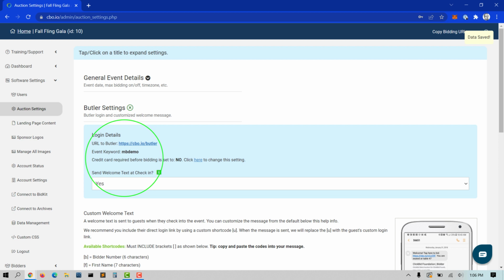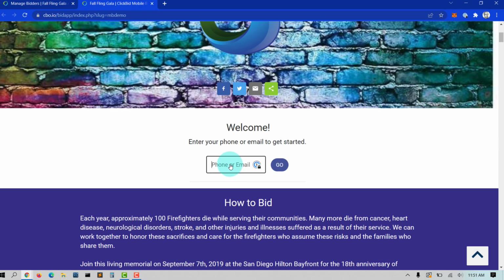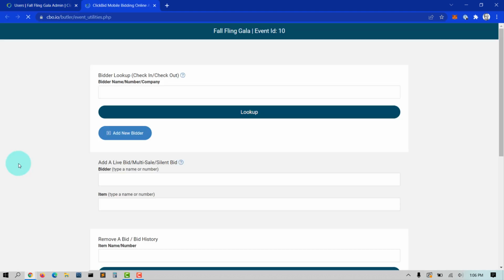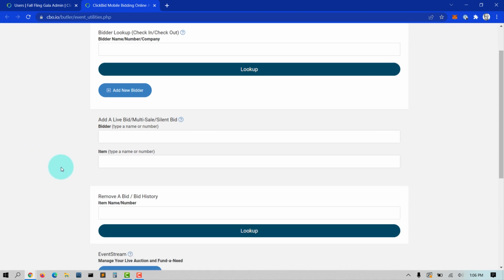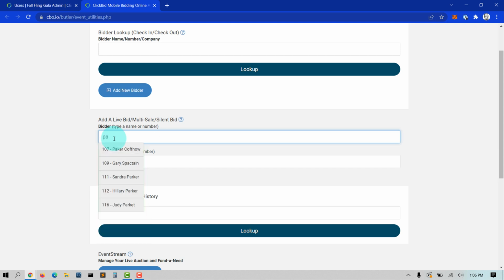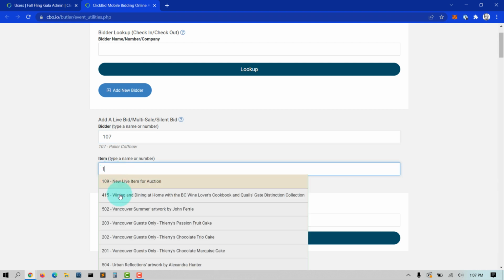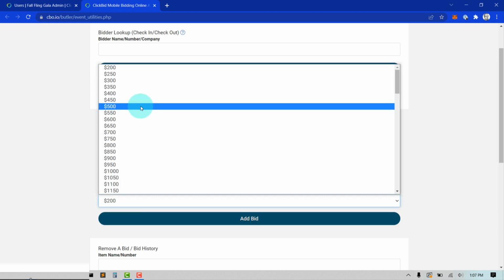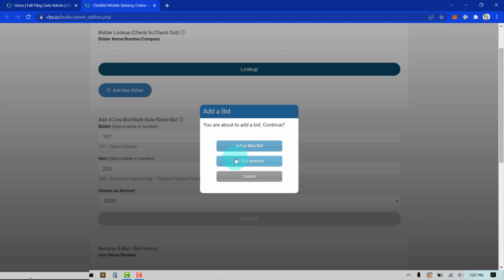ClickBid Training Hub: Concierge Bidding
Concierge bidding allows volunteers to bid on behalf of bidders. You will want to have your volunteers login through a unique URL that only gives them permissions to the butler. In Software Settings - Auction Settings - Butler you will see a blue box with Login Details. This includes the unique url to the butler that you can place on an ipad or a laptop for your volunteers. You will want to do this for security purposes. On the login page, use your event keyword form the Keyword field, Username or Email and password for Password.
Once logged into the butler, the volunteers have the opportunity to bid on behalf of the bidder under the section Add A Live Bid/Multi-Sale/Silent Bid. Here, they will enter the bidder number, the item number, and amount, if applicable. Once the volunteer presses the add a bid button, the volunteer will have successfully placed a bid for the bidder. If the bidder is outbid, they will receive an outbid notice via text message.